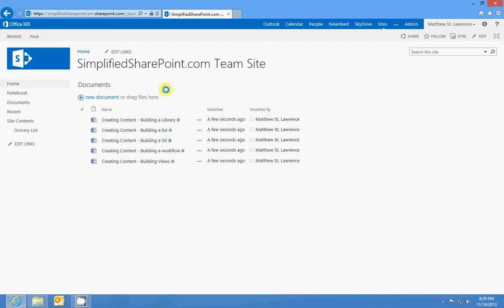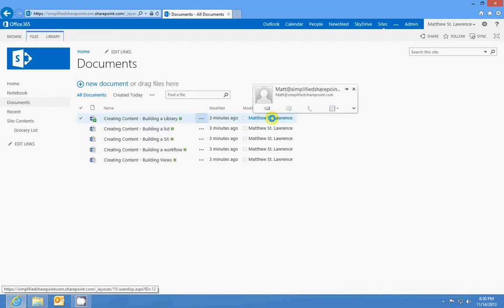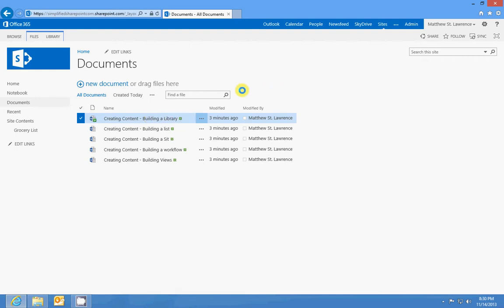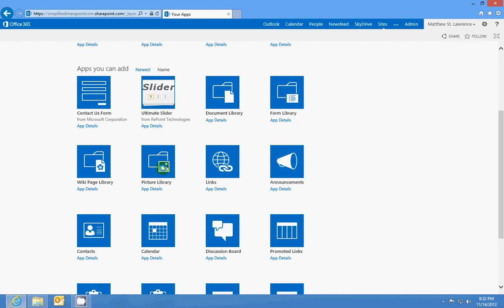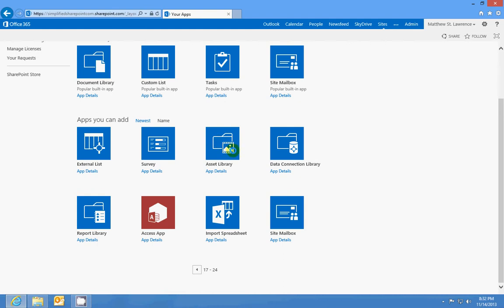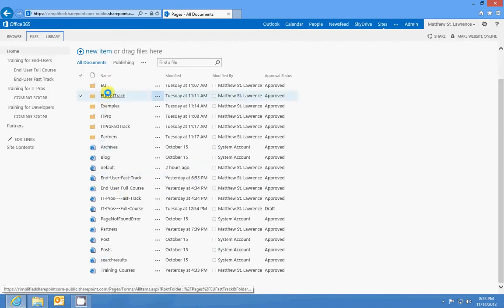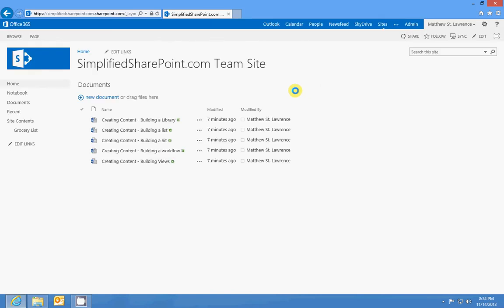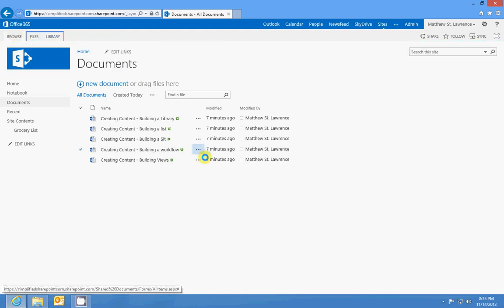SharePoint Features: Libraries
In SharePoint, a library is a list where each item in the list refers to a file stored in SharePoint. Remember I mentioned that most of the built-in apps in SharePoint are based on the concept of lists?  A library is a list that holds documents as well as columns of information.

Check-in, Check-out—No late fees!
One of SharePoint's biggest features is file-sharing and collaboration.  Users can work a single document in a library at the same time and SharePoint will keep the file updated as the users input information.  But there could be some situations where a user may need the file to be "off-limits" to others until they have finished working with the document.  SharePoint allows documents in libraries to be checked out to users, and keeps those files locked for editing until they're checked back in.